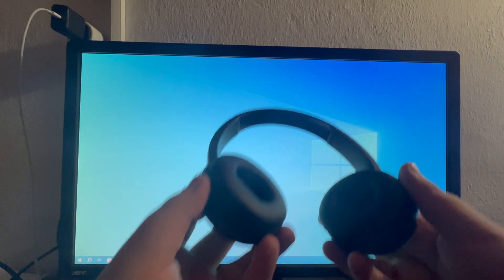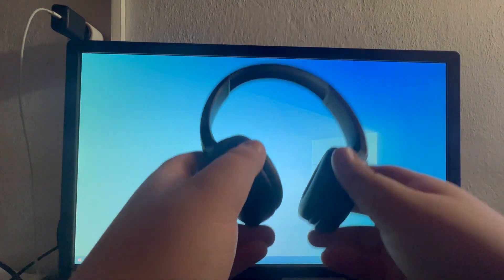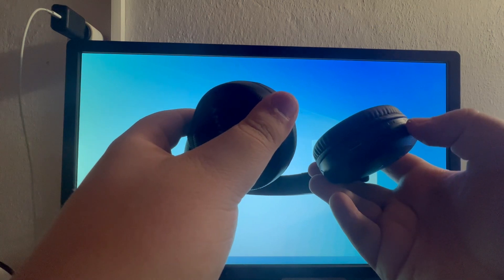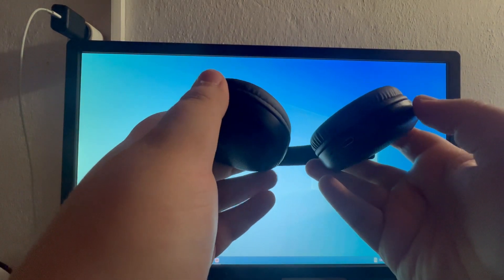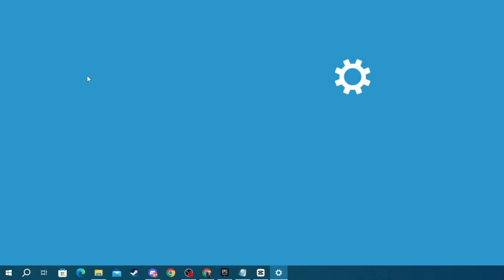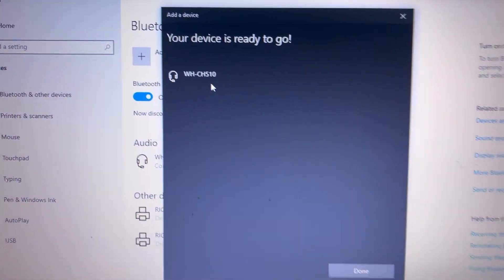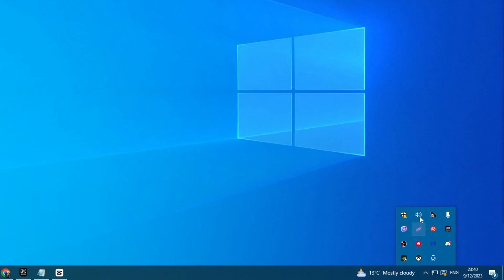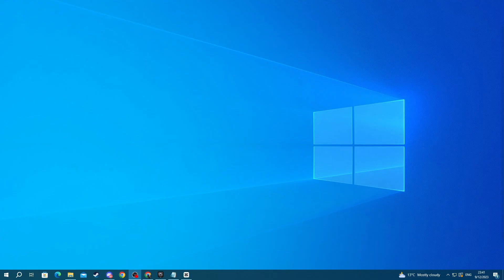How To Connect Bluetooth Headphones To PC (Wireless) - Full Guide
We show you how to connect bluetooth wireless headphones to pc and laptop in this video.

GuideRealm